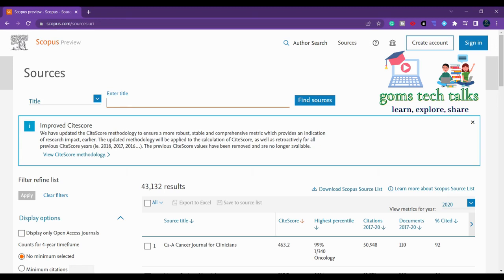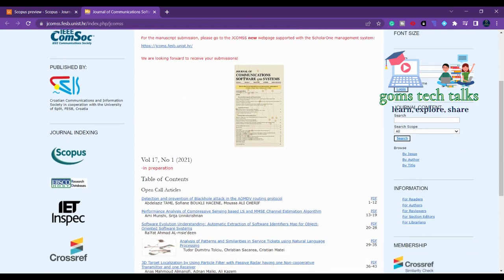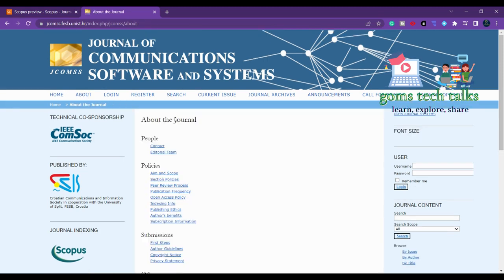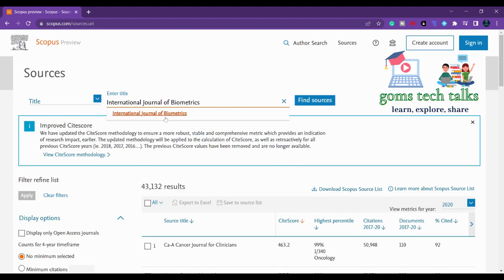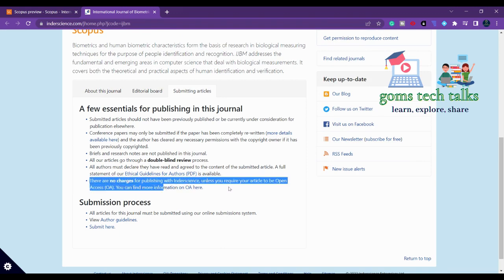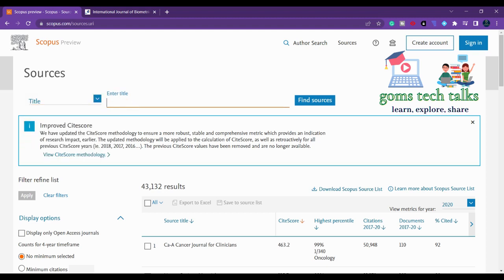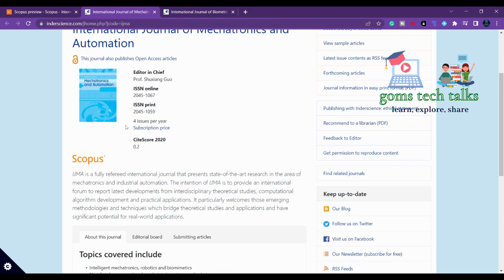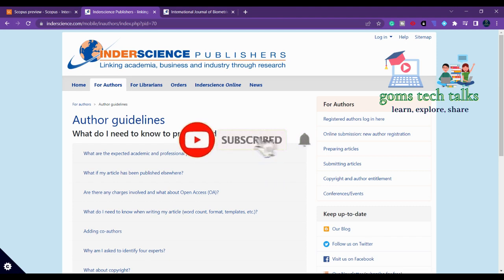Best SCOPUS indexed Journals II Unpaid Journals for Quick Publications || 2022 list || FREE